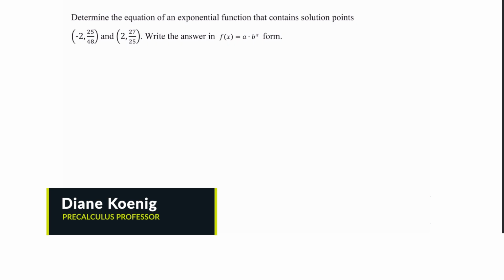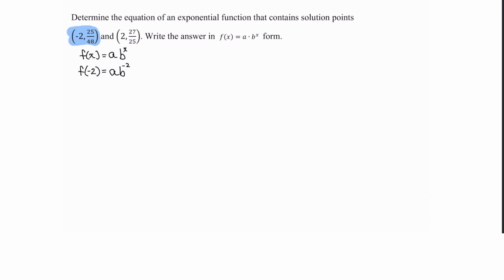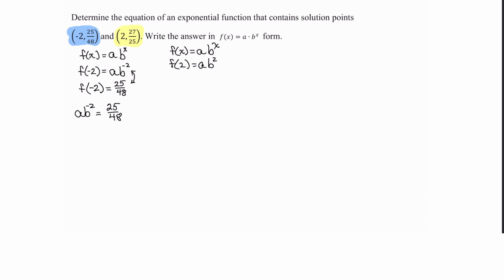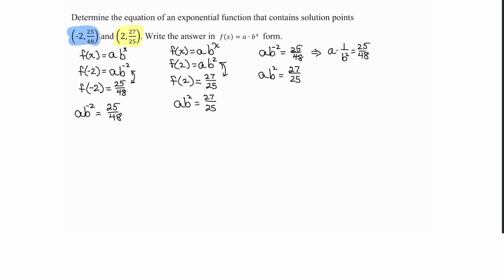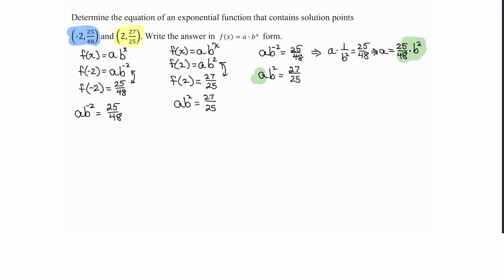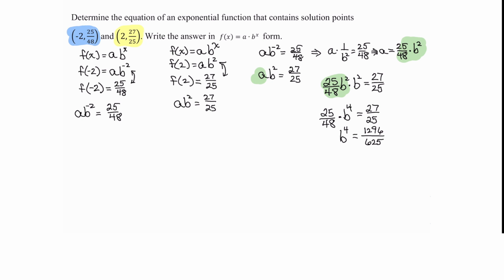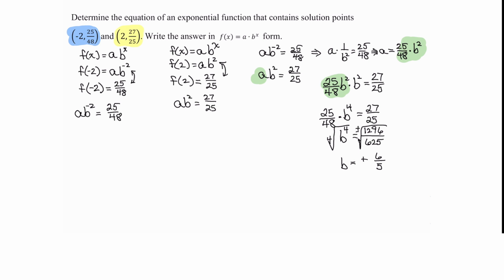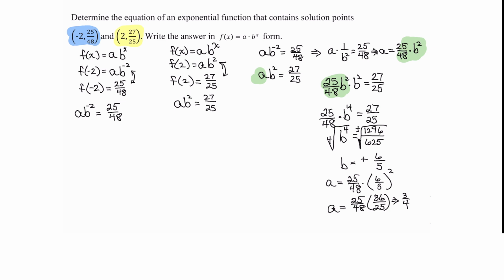Writing the Equation of Exponential Function When Given Two Points | Sophia Learning Tutorials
In this video, learn how to write the equation of exponential function when given two points through one of Sophia learnings many free tutorials. Check out more at our channel here - or try one of our courses for free and learn more about Sophia learning with no credit card required!